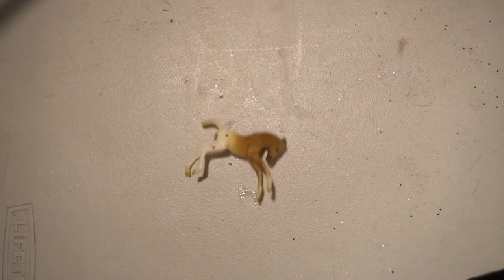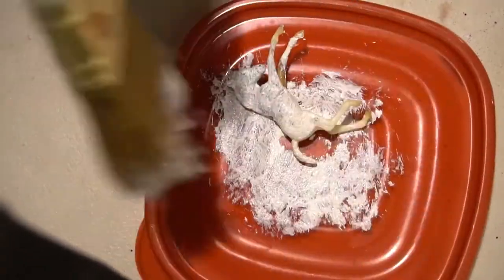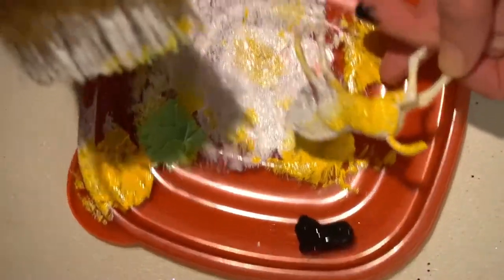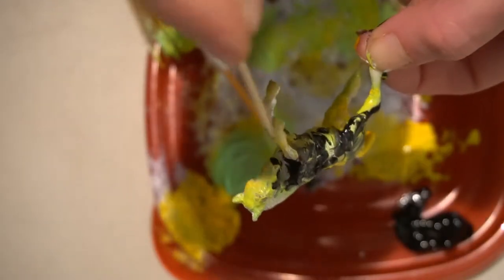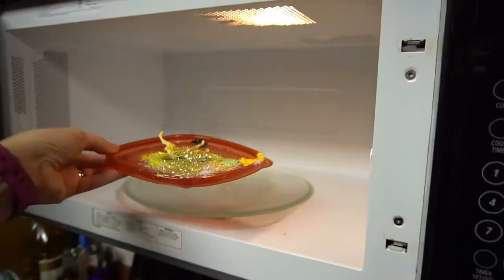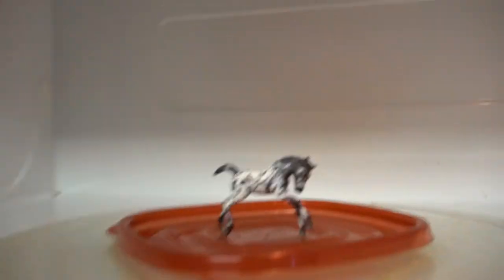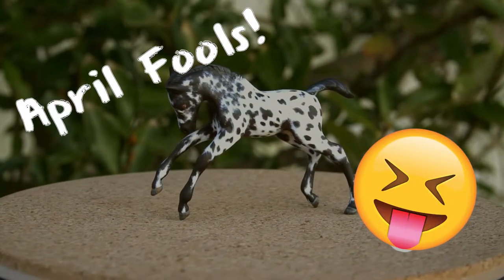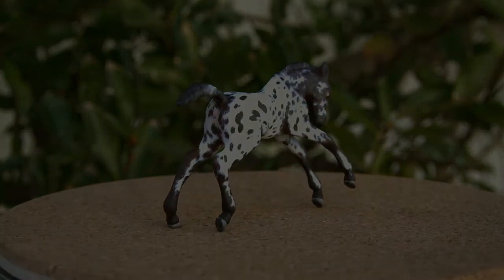Quick & Easy Appaloosa Tutorial - Artist Secrets Revealed!!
Artist Secrets revealed! Paint a beautiful appaloosa in a matter of minutes! :O
APRIL FOOLS!! :P

Sorry there really is no such thing as “quick & easy” when it comes to complex patterns ;) If you want a more serious appaloosa tutorial though, check out my playlist for that:

PLEASE DO NOT TRY THIS AT HOME. Putting models in the microwave is dangerous. Don’t do it! This was only a joke ;)